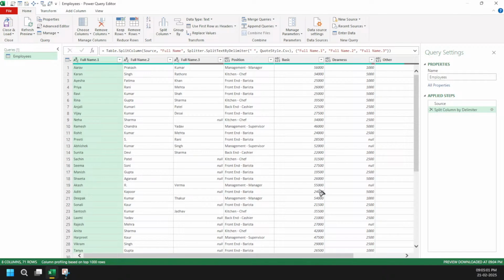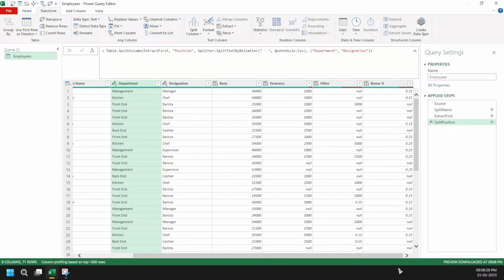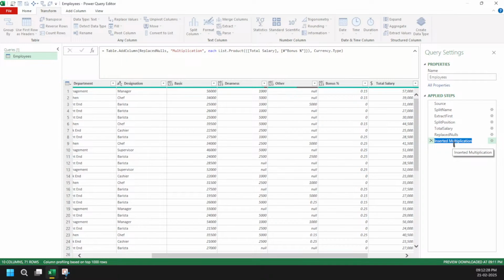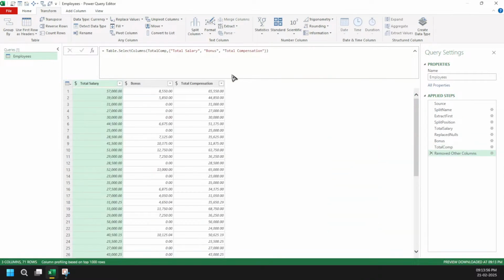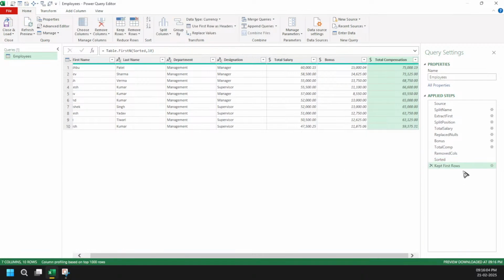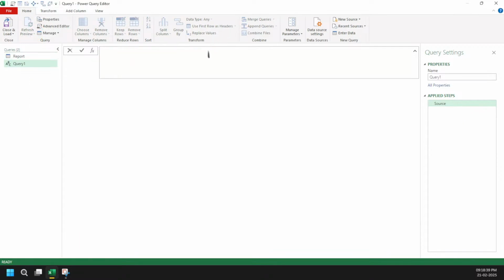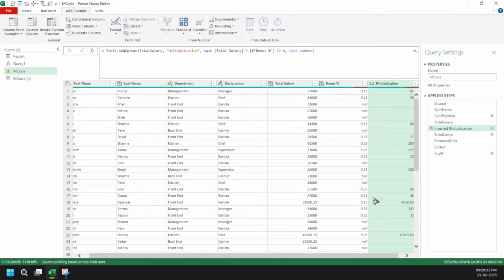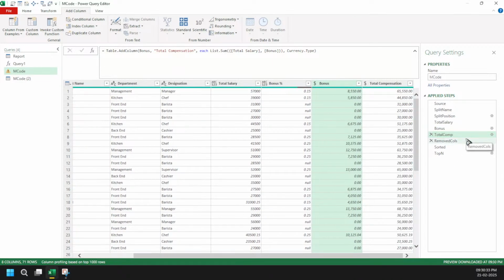How I Impressed My Boss with Power Query | Aditya Kumar Darak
Are you still doing repetitive Excel tasks manually?

In this video, I’ll show you how I impressed my boss by automating a monthly employee compensation report using Power Query in Excel. We’ll cover practical Power Query techniques, from splitting names and handling complex data to calculating total compensation and extracting the top 10 earners using both UI and M code approaches.

Whether you’re new to Power Query or want to level up your automation skills, you’ll learn how to:
- Split full names into first and last names, even with middle names
- Handle nulls and data types for smooth calculations
- Use UI and M language for flexible, reusable queries
- Extract and format the top 10 employees by compensation
- Make your reports refreshable and future-proof

00:00:01 – Introduction: The challenge and context
00:00:23 – Monthly reporting and manual calculations
00:00:36 – Task: Presenting the top 10 employees by compensation
00:02:18 – Splitting names: UI approach and its pitfalls
00:02:57 – Handling middle names and inconsistent data
00:05:13 – Using Power Query’s transform and extract features
00:07:05 – Calculating total salary and bonus
00:10:00 – Dealing with nulls and data types in Power Query
00:13:13 – Summing columns: UI vs. M code tricks
00:14:09 – Removing unnecessary columns and keeping your data clean
00:15:54 – Sorting and extracting the top 10 rows
00:18:20 – Making your report refreshable for future months
00:22:00 – Transitioning from UI to M language for efficiency
00:24:00 – Advanced: Custom functions and dynamic queries
00:26:00 – Final thoughts: Why Power Query saves time and impresses
00:28:00 – Q&A and wrap-up